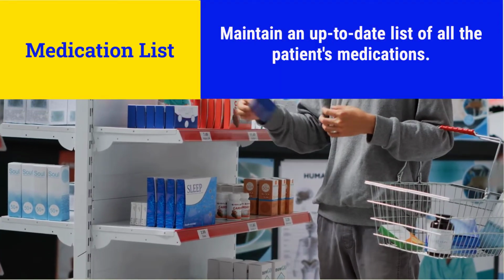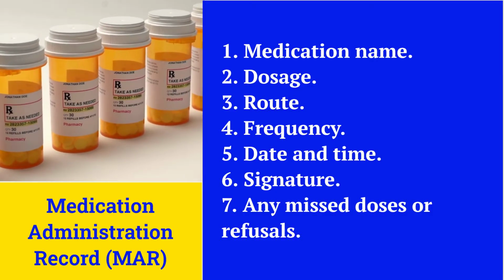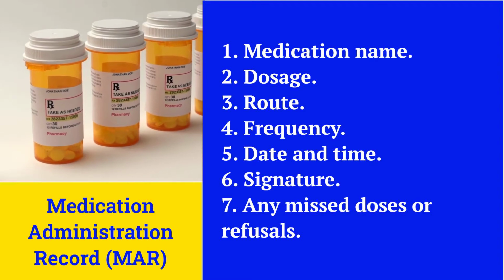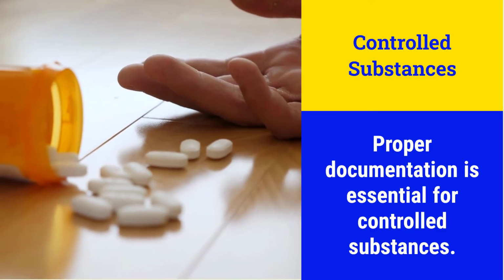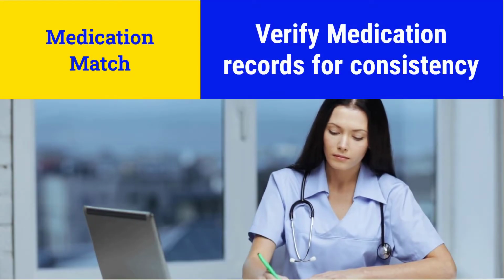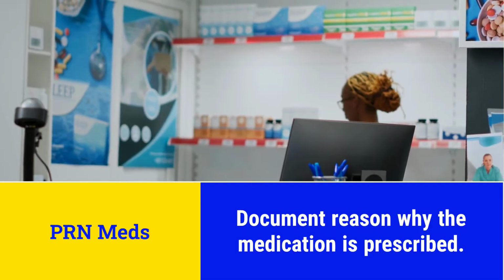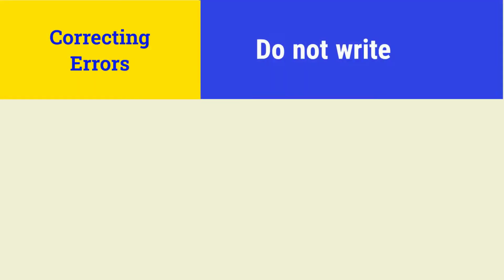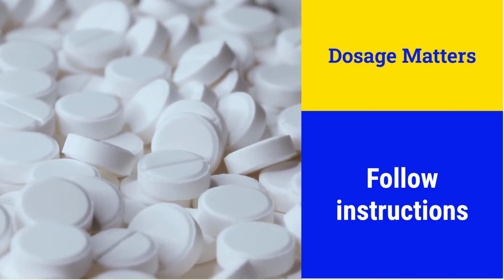Medication Documentation Guide for home health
Medication documentation in home health is more than a task — it’s a critical patient safety requirement, a compliance expectation, and a major audit focus. In this video, we cover everything home health nurses need to know to properly document medications, reconcile discrepancies, identify risks, and protect your license.

Whether you're an RN, LVN/LPN, therapist, case manager, or QA reviewer, this medication documentation training video will help strengthen your accuracy and confidence with med management in the home health setting.

If you’re looking for helpful, downloadable digital resources on home health management, visit homehealthmanagement.etsy.com

00:00 – Introduction
00:18 – Why Medication Documentation Matters
00:50 – Complete Medication List Requirements
01:20 – MAR (Medication Administration Record) Breakdown
02:00 – Missed Doses, Refusals & Signatures
02:28 – Medication Reconciliation Process
03:05 – Documenting Allergies & Adverse Reactions
03:35 – Medication Education Requirements
04:00 – New, Changed & Long-Standing Med Rules (N/C/L System)
04:40 – PRN Medication Documentation
05:10 – Avoiding Brand vs Generic Errors
05:38 – Med Discrepancies & When to Call PCP
06:05 – High-Risk Situations & Multiple Prescribers
06:35 – Assessing Medication Management at Home
07:05 – Medication Compliance Checks (Pill Counts & Pillboxes)
07:35 – OTC, Supplements & Herbal Meds
08:05 – Lab Draw Requirements & High-Risk Meds
08:35 – Storing, Refrigerating & Dating Medications
09:15 – Controlled Substances Documentation
09:50 – Financial Barriers, Social Work Referrals
10:20 – Survey Red Flags & Common Medication Errors
10:55 – Final Tips for Safe Medication Documentation
11:30 – Outro + Resources